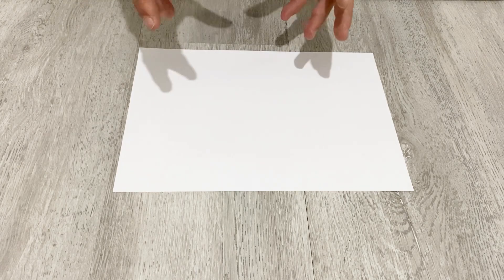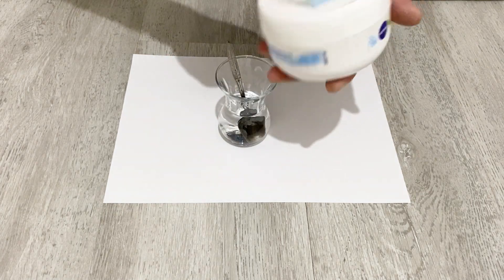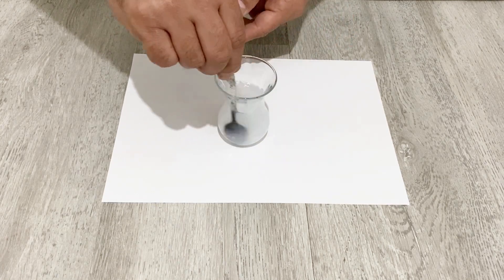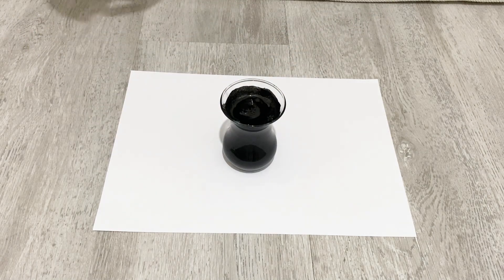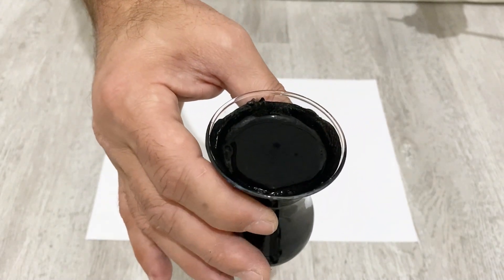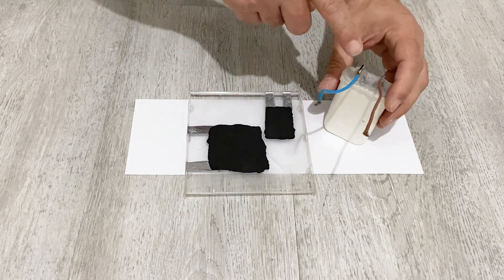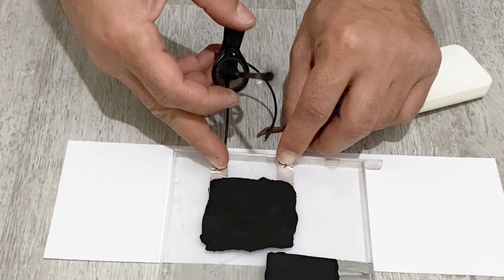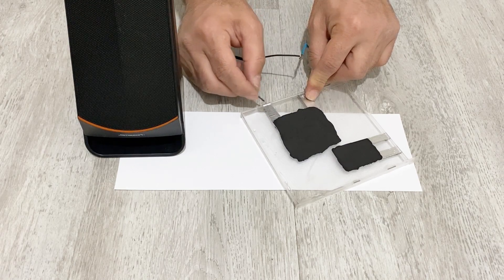How to Make the Best Conductive Paint/Ink (Amazingly conductive)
In this video l will show you how to make conductive paint, conductive ink at home. conductivepaint, conductive ink,
Conductive paint,
Conductive ink,
DIY conductive ink,
DIY conductive paint,
The best diy conductive paint,
Conductive graphite paint,
Conductive graphite ink,
Water based conductive paint,
Water based conductive ink,
How to make conductive paint,
How to make conductive ink,
silver conductive paint,
iron oxide,
metal oxide conductive paint,
copper conductive paint,
conductive paint for electroplating,
conductive paint pen,
bare conductive paint,
carbon conductive paint,
electrically conductive paint,
conductive paint applications,
conductive acrylic paint,
conductive ink applications,
electric paint sprayer,
acrylic conductive paint,
conductive black paint,
bare conductive paint pen,
conductive paint circuit,
electric paint diy,
diy graphite conductive paint for electroforming,
conductive paint electroplating,
conductive epoxy paint,